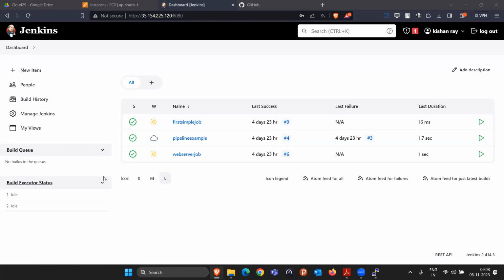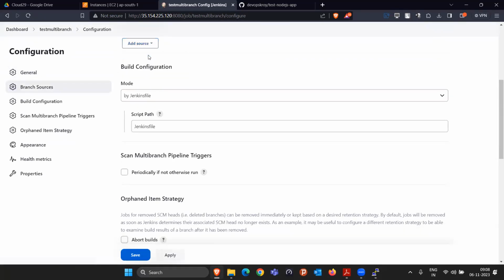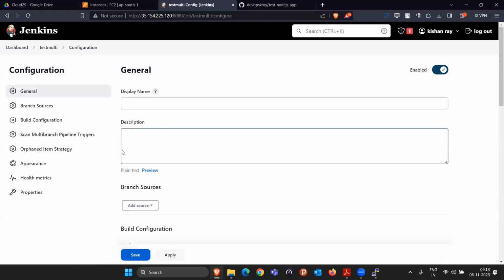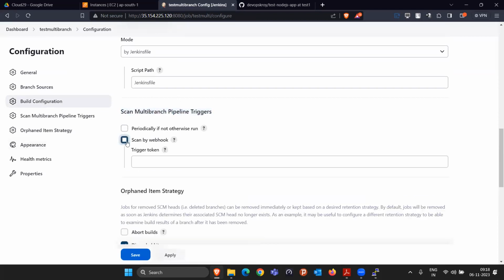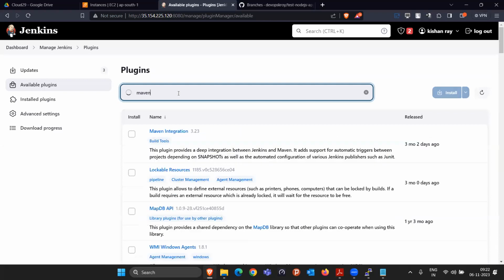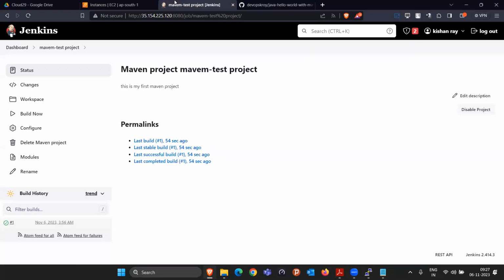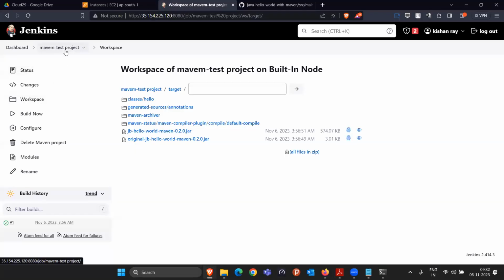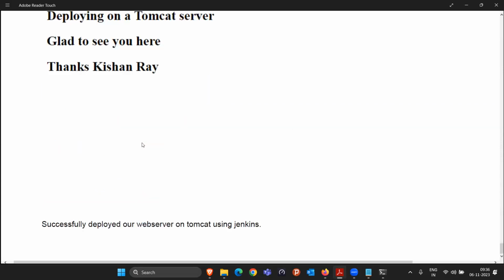AWS DevOps Training Day-48 | Jenkins and Maven Integration | Jenkins Pipeline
AWS DevOps Training Day-48 | Jenkins and Maven Integration | Jenkins Pipeline | Maven